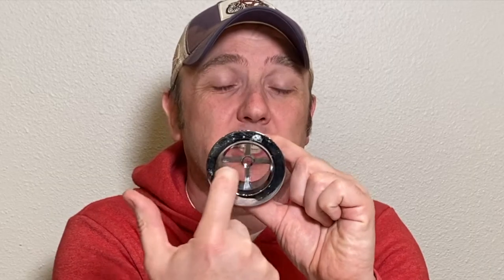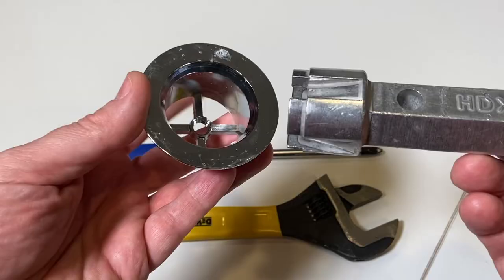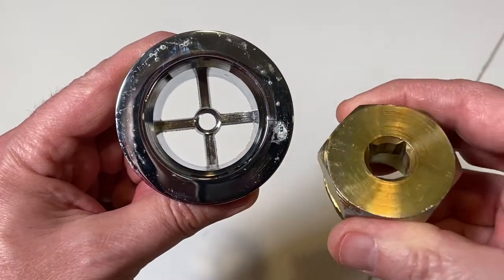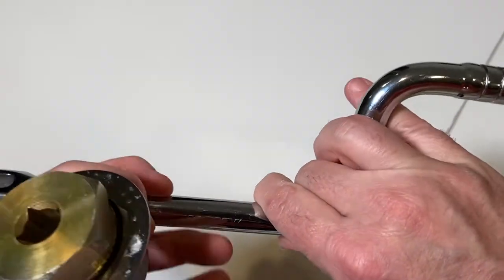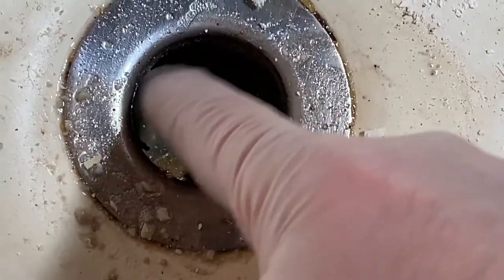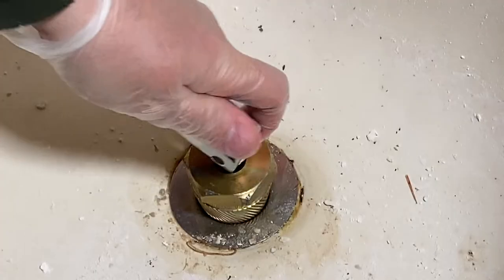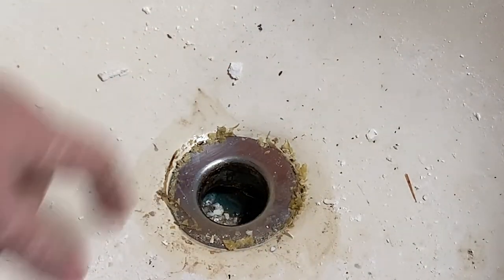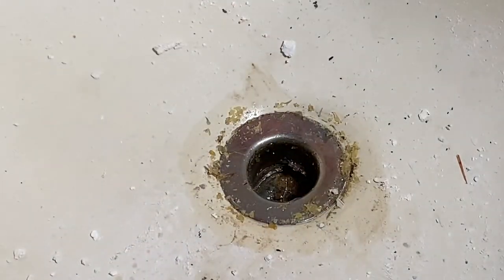EASY Plumbing Tools for Removing Bathtub Drains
EASY Plumbing Tools for Removing Bathtub Drains.  If you need to remove your old bathtub drain these plumbing tools will help with your DIY repair.  Tool links are below.